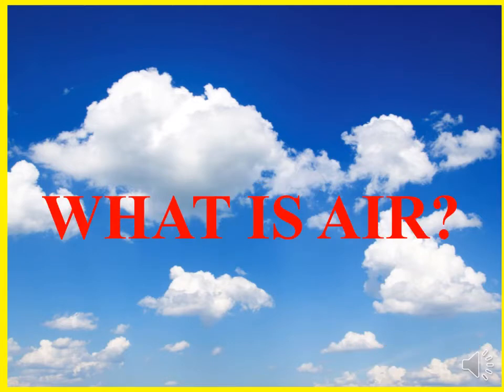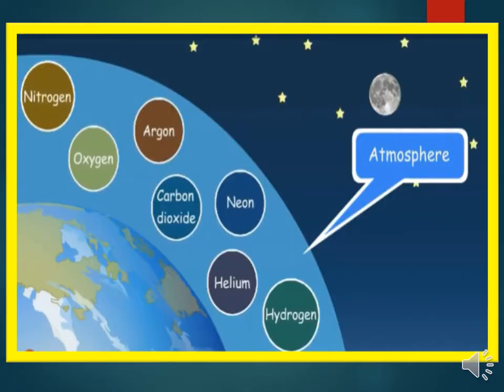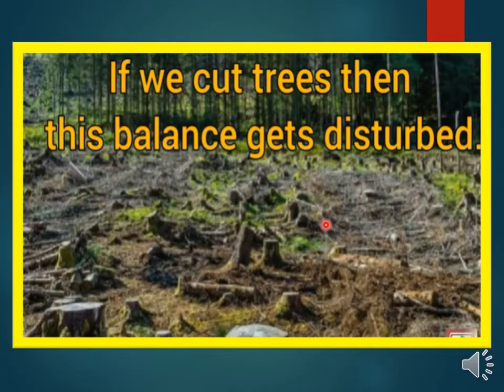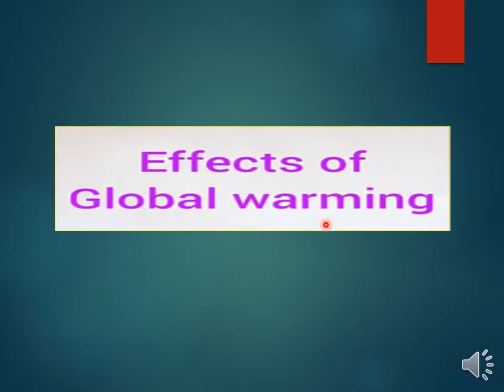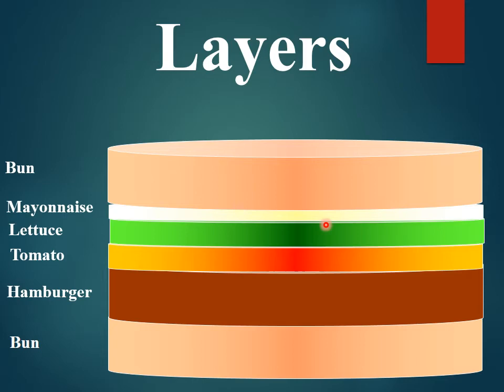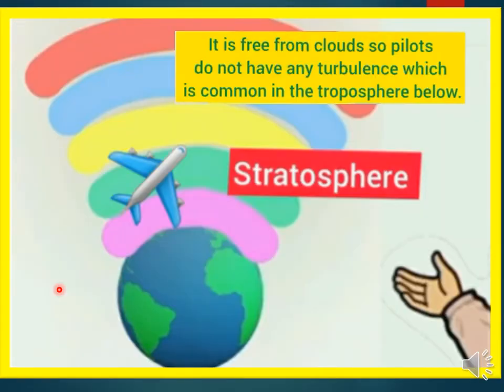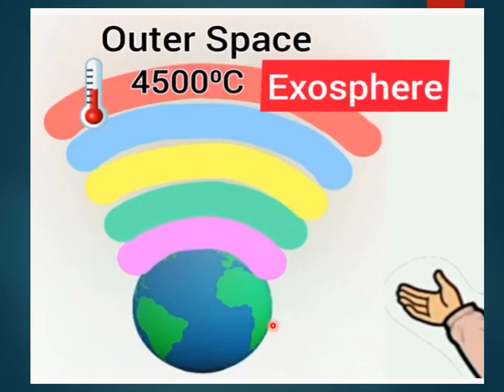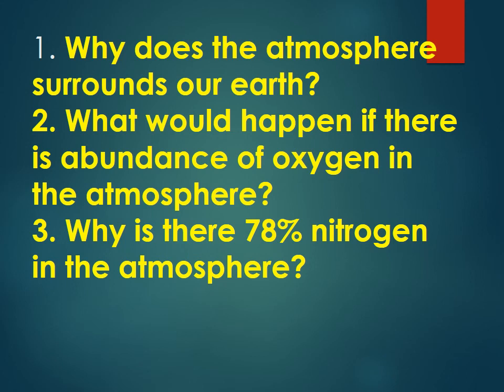AIR PART 1